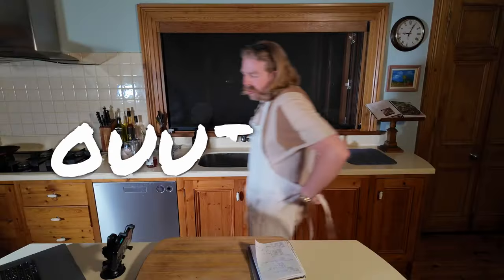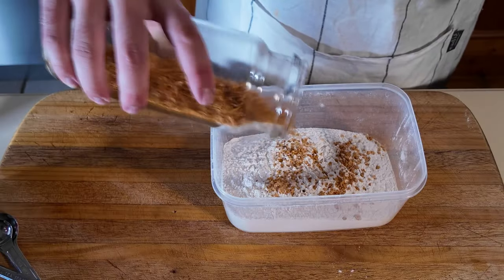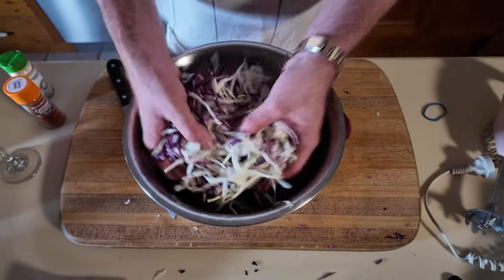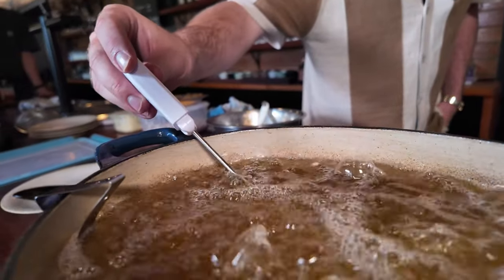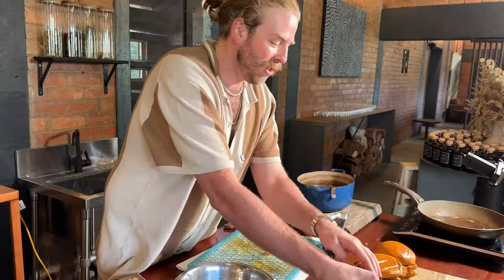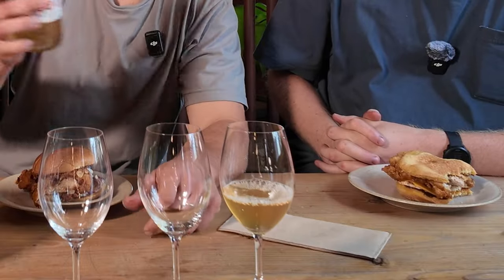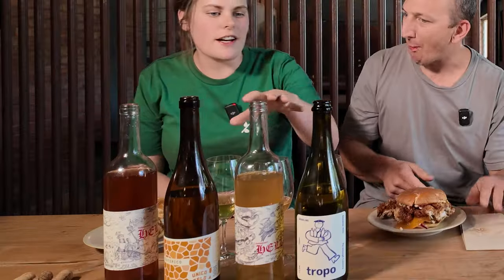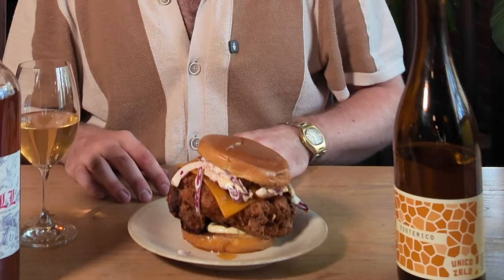Hot Chicken & Wine: Does It Work?!? We Find Out!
Thankyou Again Delinquente Wine Co.

Please support our community! ;)

Want To Send In Some Wine For Review? (Our Address) : 24 Victoria St, Gumeracha SA 5233

TIMESTAMPS

00:00 - Introduction!
00:32 - Spicy Fried Chicken Burger
01:09 - Recipe (Prep The Burger)
03:29 - Cooking Fried Chicken Burger
06:14 - YouTube Comments & Wine Suggestions
06:49 - Finding a wine to pair - Delinquente Wine Co.
09:48 - The Summary